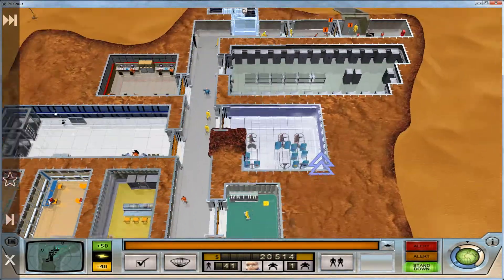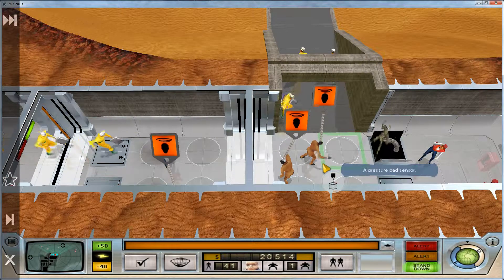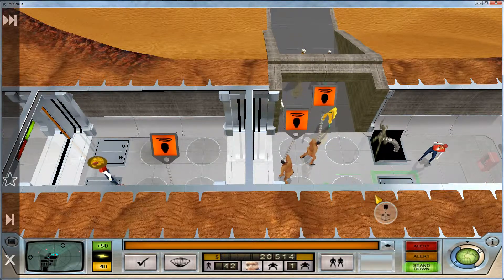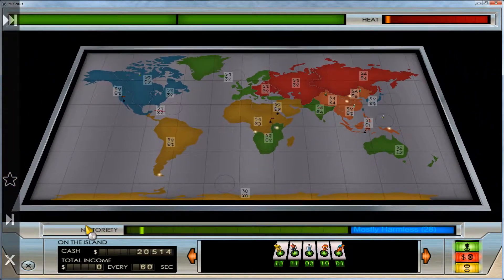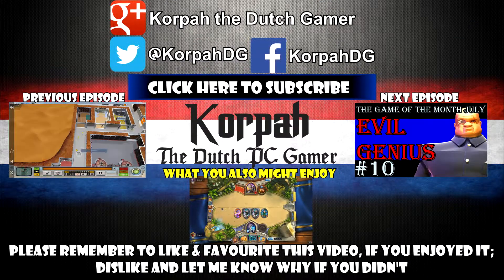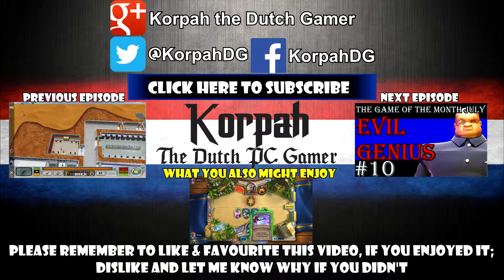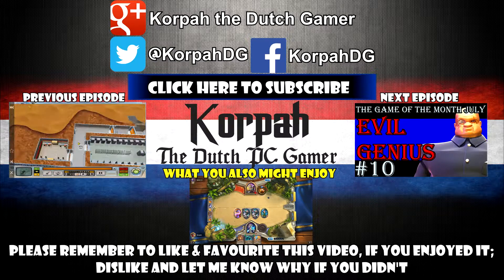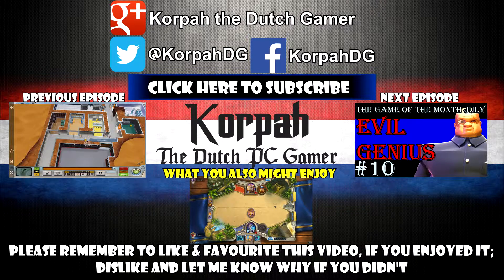Evil Genius The Game of the Month July Episode 9 Finding the Crime Lords!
In this episode of Evil Genius we look for the 3 Crime Lords on the World Map, So we can show them our Evil Lair.

In Evil Genius a pc game developed by Elixer Studios and published by Sierra Entertainment on 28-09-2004 (since 2006 Rebellion holds the intellectual property rights of Evil Genius) We play as an villain trying to take over the world as an Evil Genius. This pc game is a strategy, base builder, comedy game. So lets take over the world in: The Game of the Month July Evil Genius

for you!

☛[CLEAN no videobar] Playlist Evil Genius The Game of the Month July

To play this game in your native resolution try this community patch taken from the old steam forums: